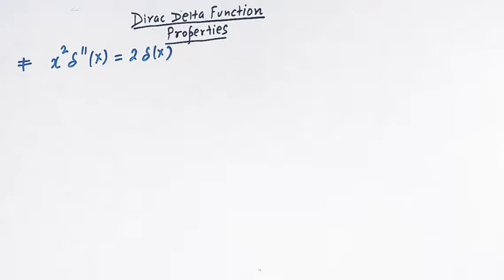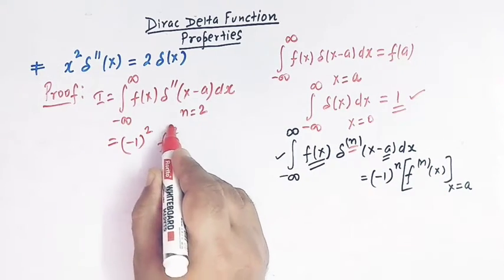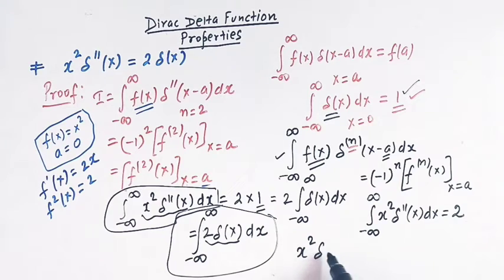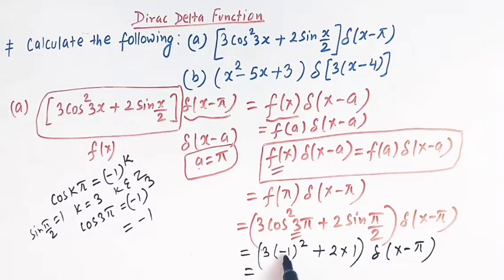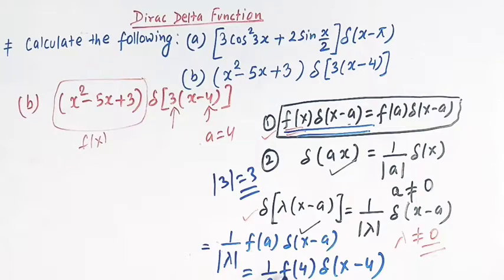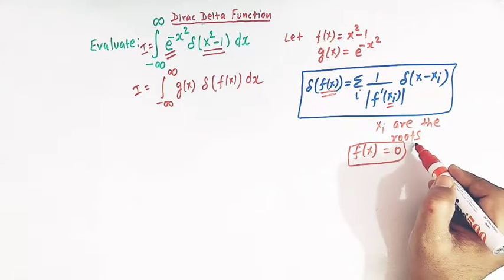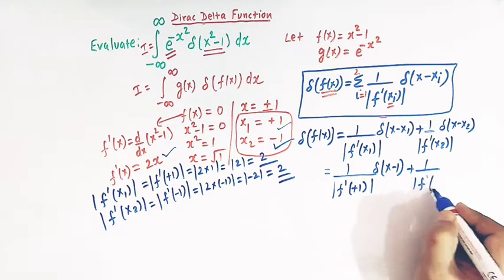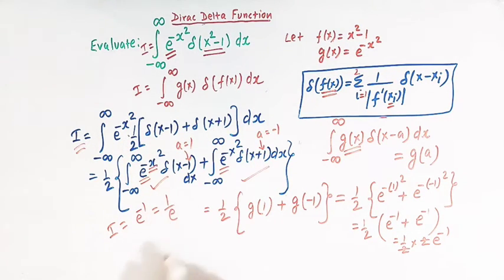Four Most important Problems__solved using properties and definition of Dirac Delta Function.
How to solve some important problems related to dirac delta function.